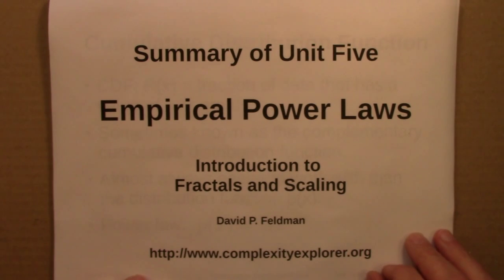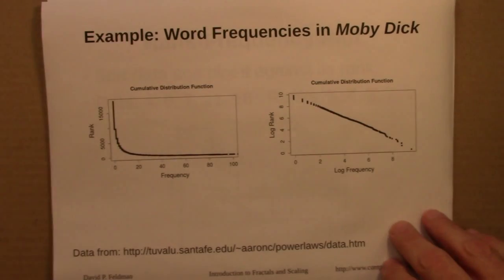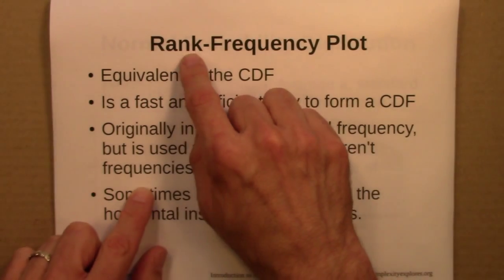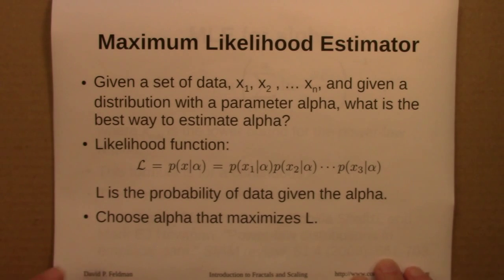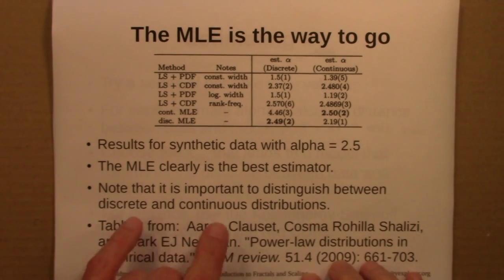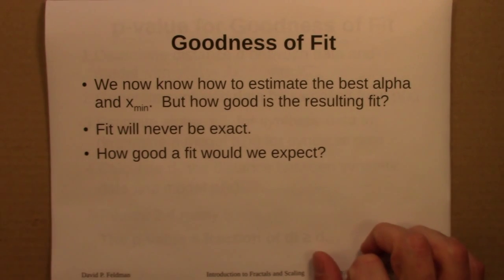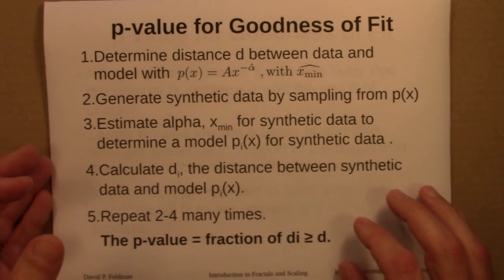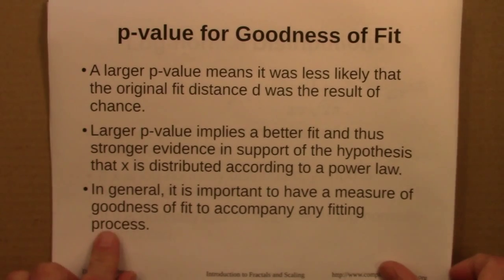Fractals and Scaling: Part 5 Summary